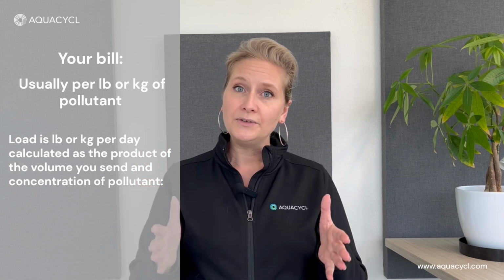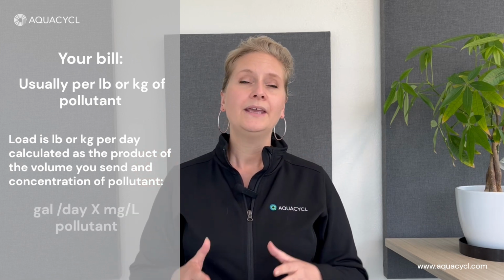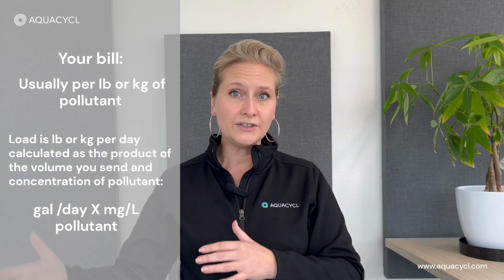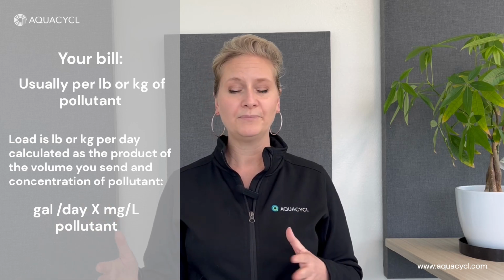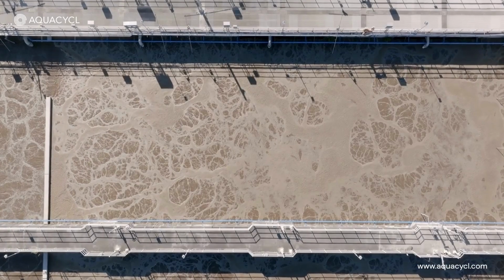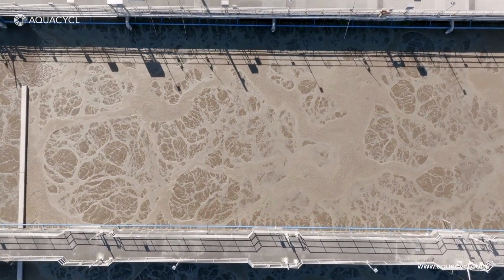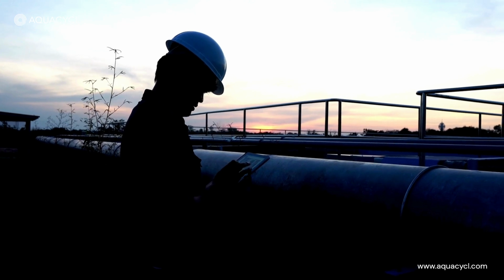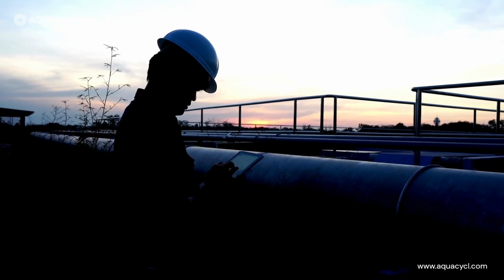Wastewater KPIs: Setting Metrics for Compliance and Cost Reduction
You set KPIs for your business—why not for your wastewater?

💧 Just like any fixed asset, your wastewater system should be monitored to ensure you’re not (literally) flushing money away. Many facilities attempt to meet much lower concentrations than necessary, driving up costs without added benefit.

That’s where smart KPI setting comes in.

In this WastewaterWednesday, we break down how facilities can optimize wastewater treatment by setting the right KPIs—and how Aquacycl helps you not only meet them, but exceed them with the lowest-cost, lowest-footprint system possible.

🔎 Bonus: Drop a 💡 in the comments and we’ll send you a case study on how we’ve been helping PepsiCo exceed their wastewater KPIs for over three years.